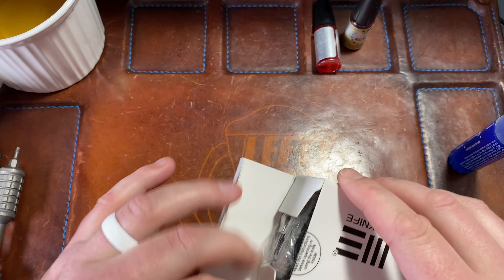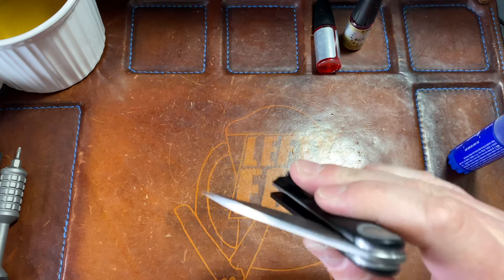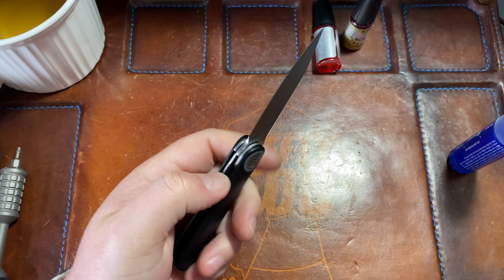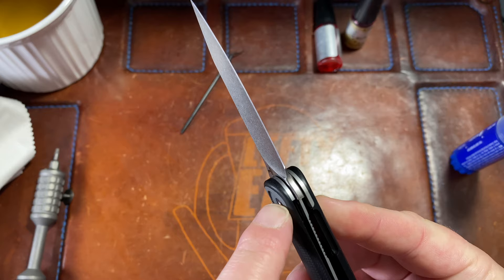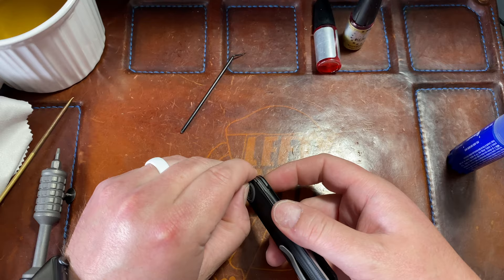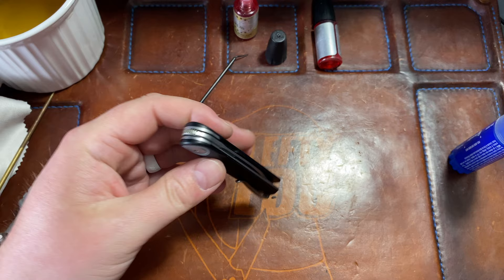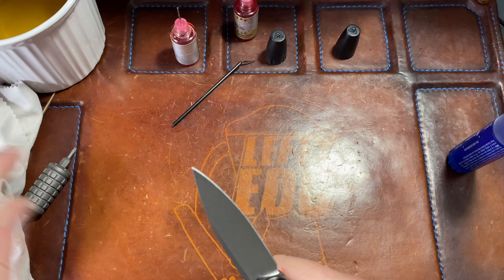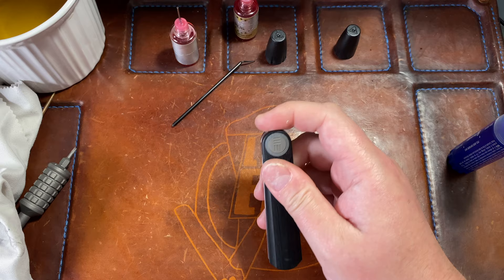WE Eidolon Overview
This is Sold